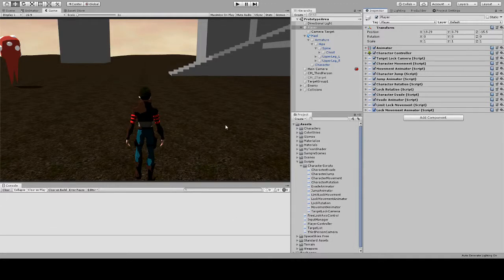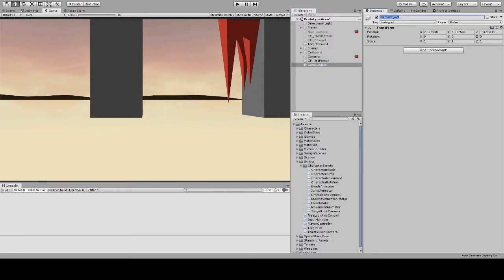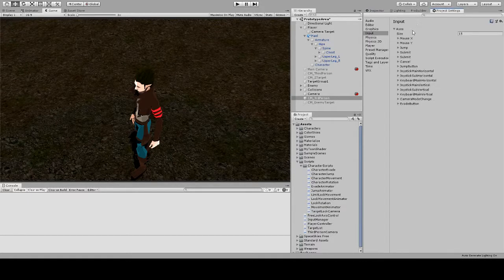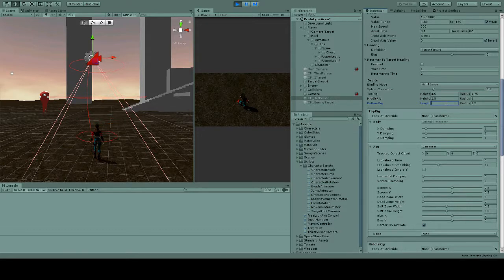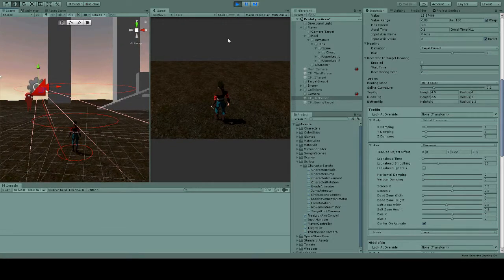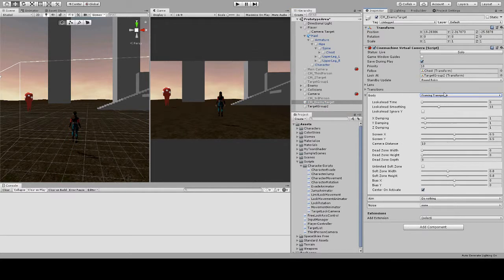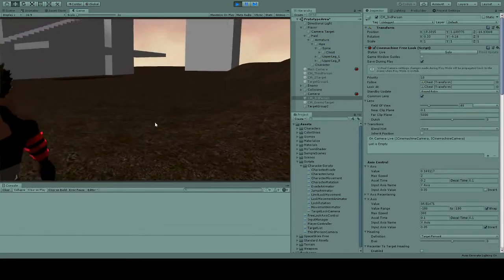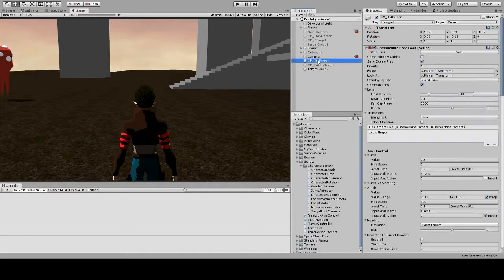3rd Person Action Adventure Game - Cinemachine Z Targeting and 3rd Person Free Camera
Hello!
In this video I attempt to break down my use of the Cinemachine tools in Unity to create a Z Targeting system like in a Zelda or Dark Souls game in my personal project.